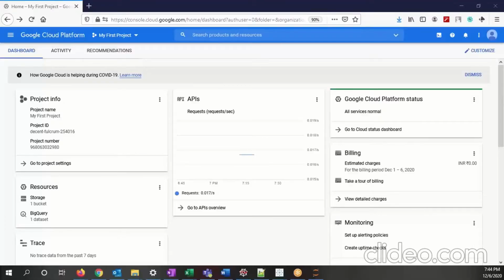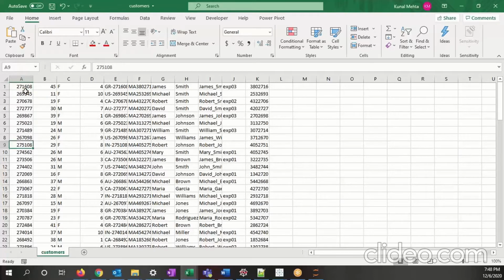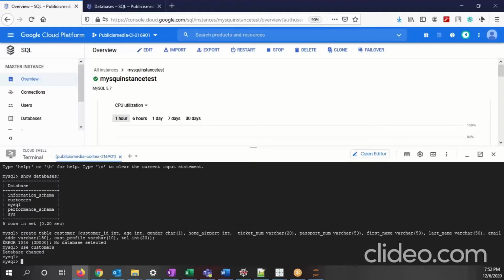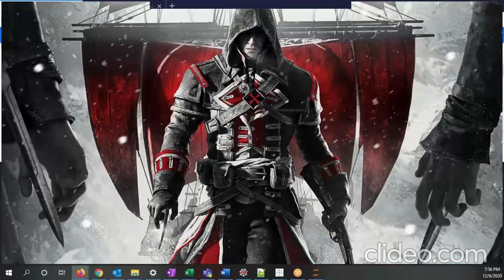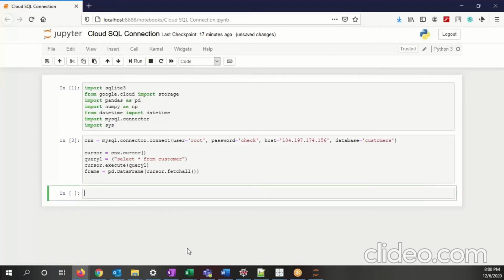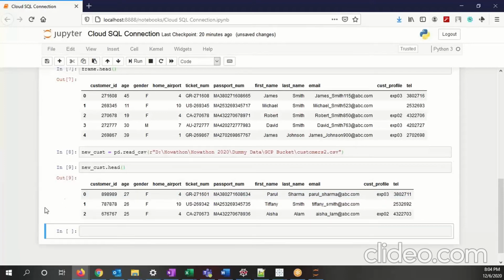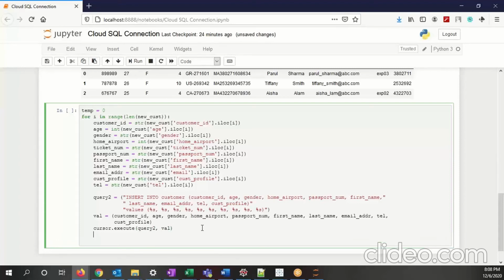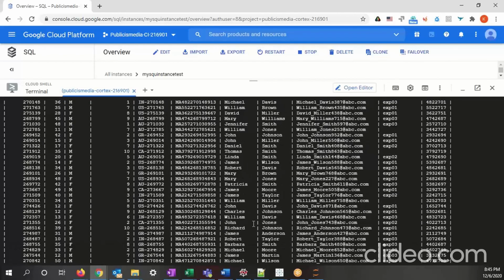Connect GCP Cloud SQL with Python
This is Third video, but 6th lesson in the series to understand Google Cloud Platform. My attempt is to help budding marketing analysts understand and become comfortable with GCP to provide substantial values to their stakeholders.

In this video you can learn about how to create Google Cloud SQL instance, and use Python to extract and upload data within the tables of Cloud SQL.